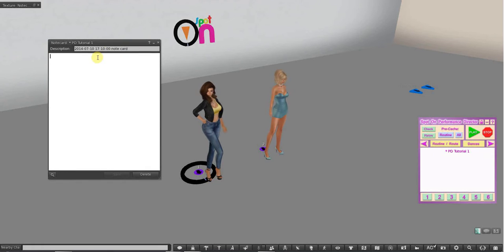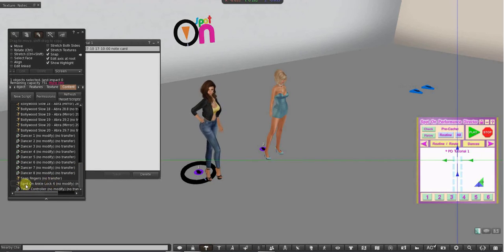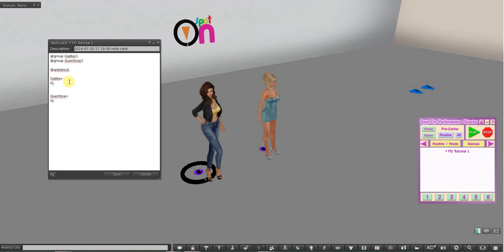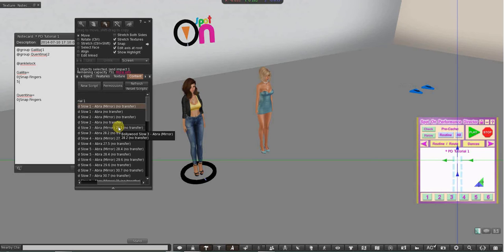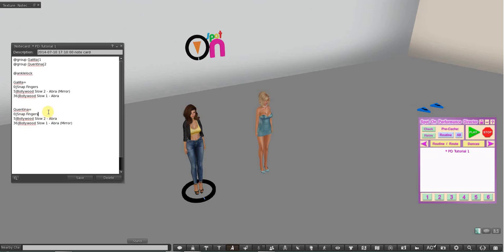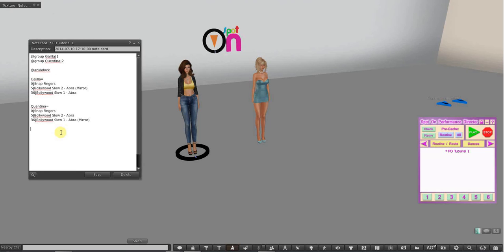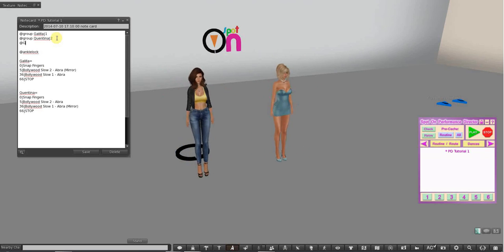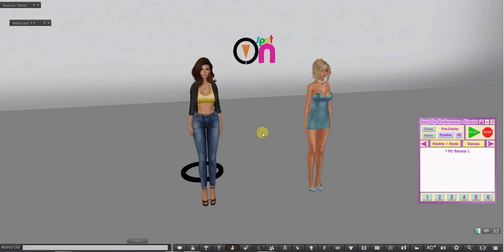Spot On Performance Director 4 - Timeline & Defining Groups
watch the video tutorials!!